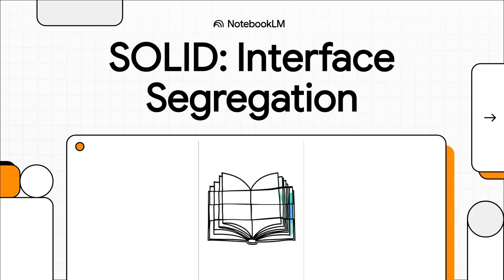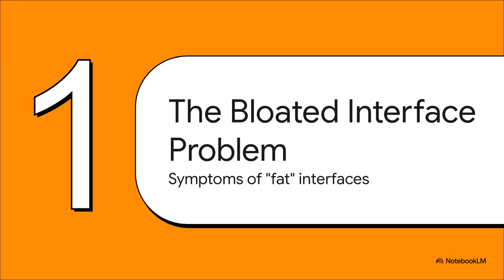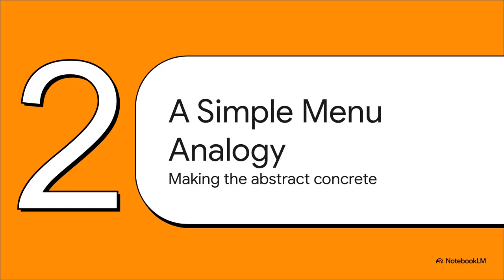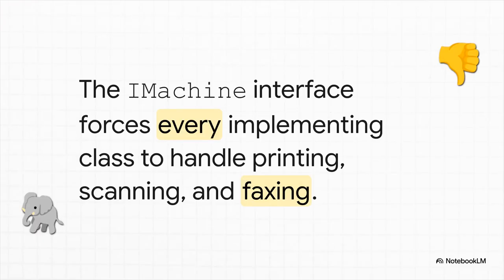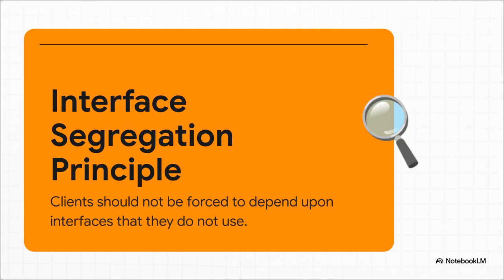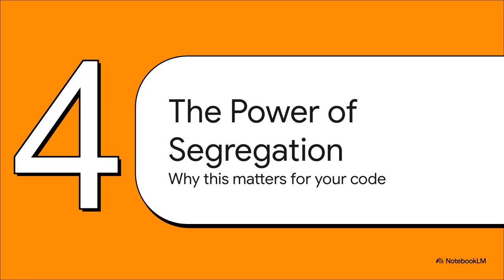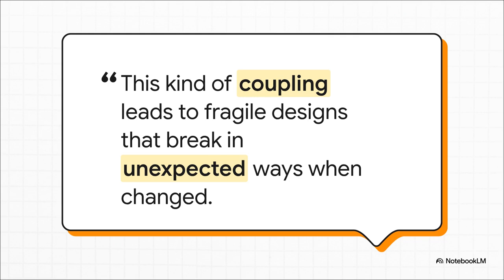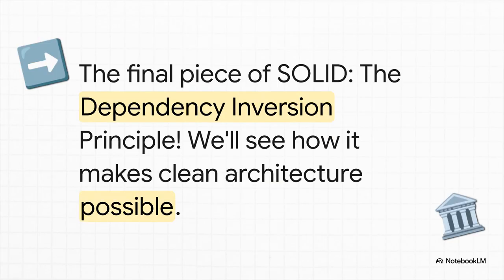Your Interfaces Are Too Fat: The Interface Segregation Principle (SOLID) (5/6)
Are you forcing your classes to implement methods they don't need? This leads to bloated, confusing, and error-prone code. The Interface Segregation Principle (ISP) is here to fix that. It states that clients should not be forced to depend on interfaces they do not use.

In Part 5 of our SOLID playlist, we'll use a simple analogy of a restaurant menu to explain why smaller, more specific interfaces are better. This principle is key to creating clean, decoupled components.